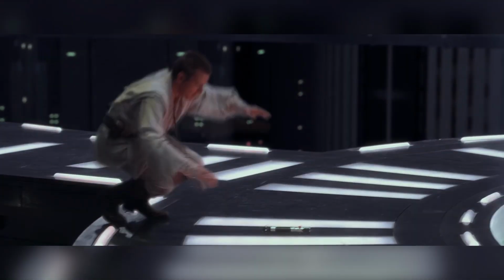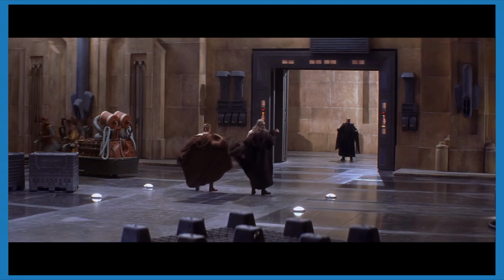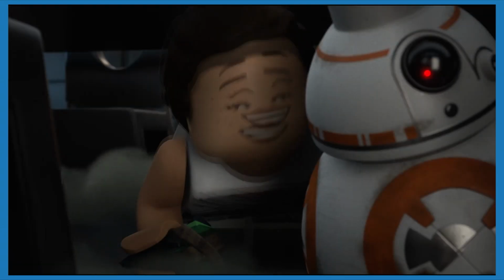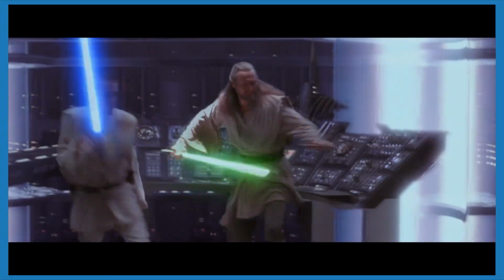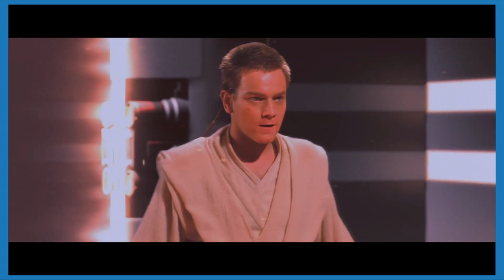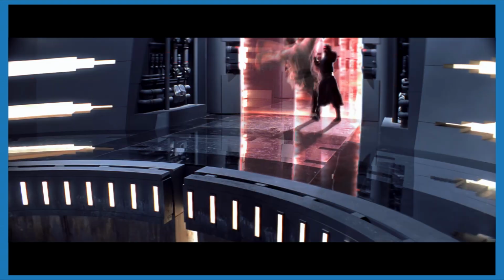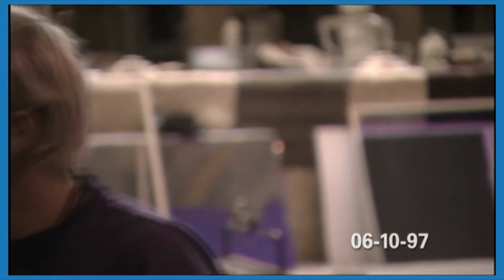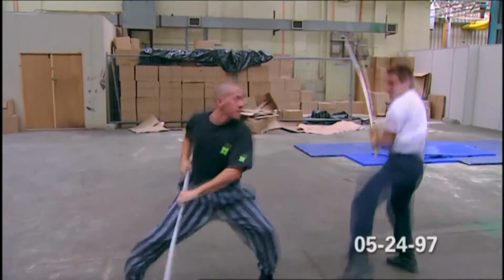Overanalyzing the Darth Maul Fight Scene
Let's take a look at the best part of the worst Star Wars movie, and figure out why it's good.

00:00 Intro: The Phantom Menace Is Bad
01:31 Darth Maul, the Drama Queen
03:47 Obi-Wan, the Bratty Kid
06:38 Maul Planned All this
06:58 Qui-Gon and Obi-Wan, the Perfect Team
07:57 Separation
08:56 Some Downtime
10:07 Qui-Gon, the Dead Mentor
11:54 Obi-Wan's Anger
13:03 Underdog Victory
13:43 Who Cares?
14:53 Credits
17:55 Final Word